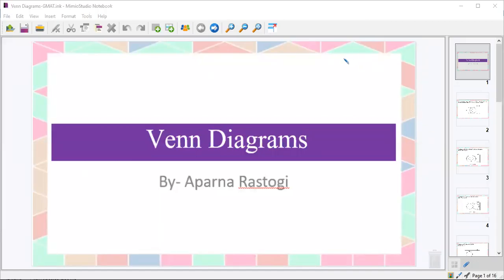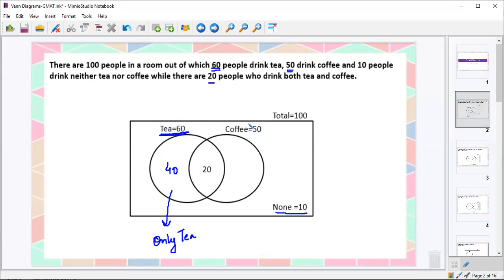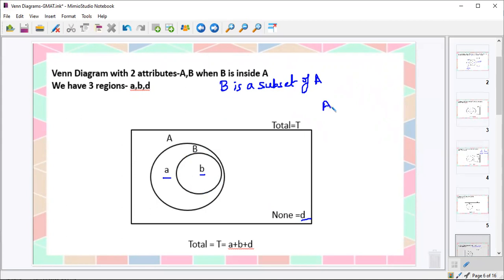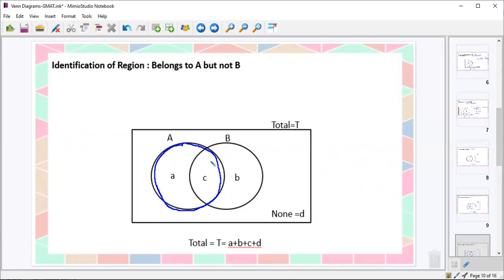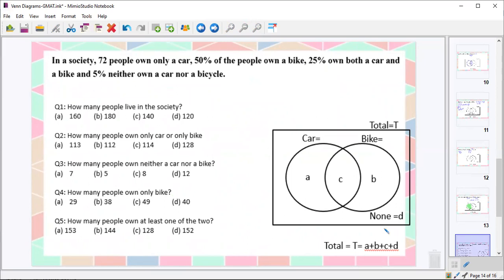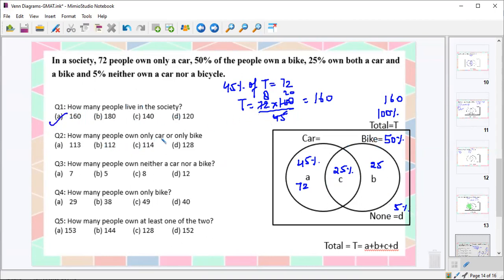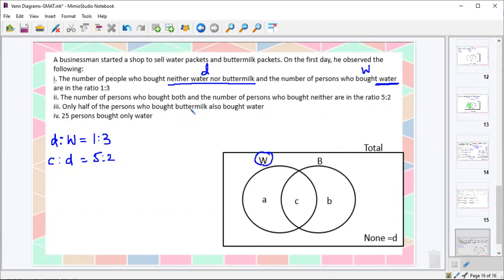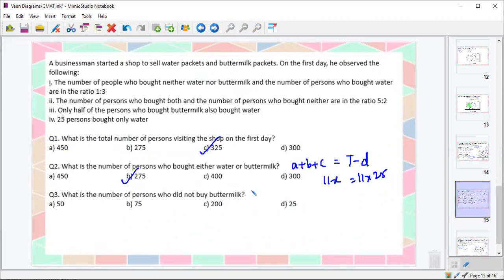CAT/GMAT: Venn Diagrams in 2 parameters | Concepts and Questions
Venn Diagrams is an important topic for both CAT and GMAT.
This video explains the concepts of venn diagrams in 2 parameters and how to solve questions easily without writing any equations. Following the method discussed in this video will help you in saving time in solving your questions on Venn diagrams.

About Educator: Aparna Rastogi | MDI Gurgaon(2013-15) | Quant & LRDI Expert | Personal Mentor | 2 yrs teaching experience